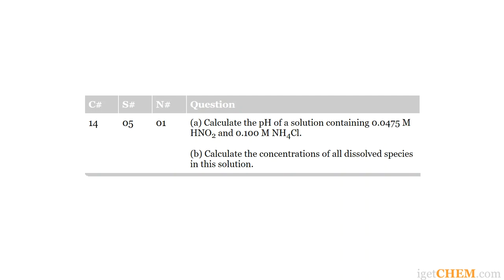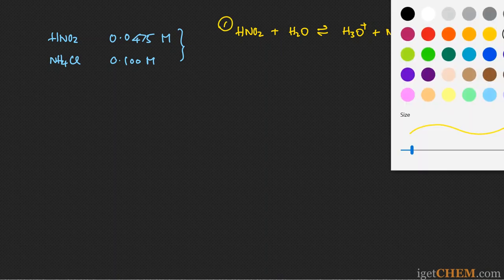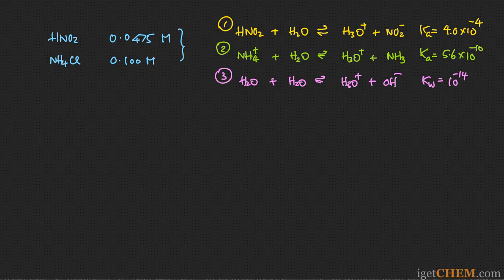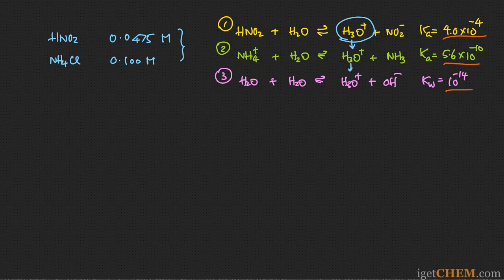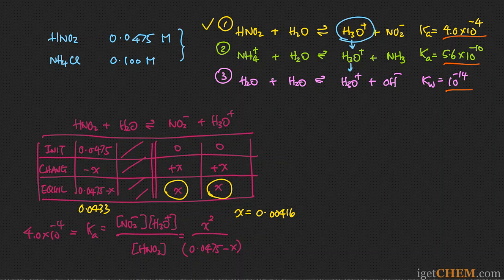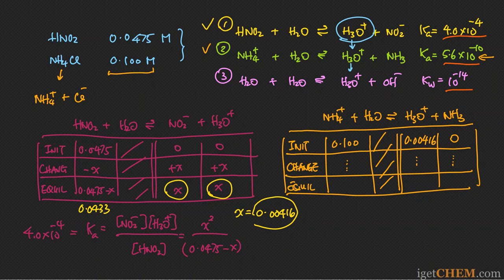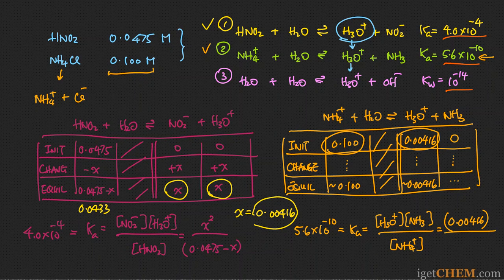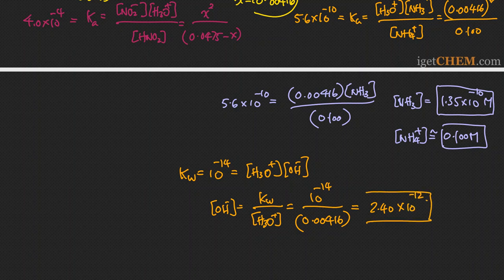Calculating the pH of a Mixture of Weak Acids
General Chemistry Problem [14-05-01].  Acid/Base Equilibrium Calculation. Calculating the pH of a Mixture of Weak Acids. Ka values. Multiple simultaneous equilibria. Kw. The autoionization of water.

Question:
(a) Calculate the pH of a solution containing 0.0475 M HNO2 and 0.100 M NH4Cl.
(b) Calculate the concentrations of all dissolved species in this solution.